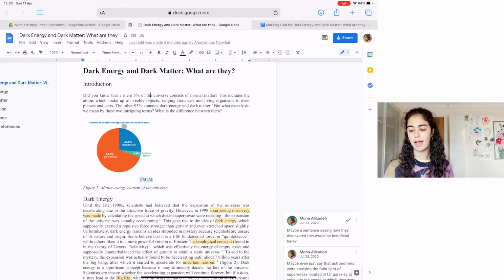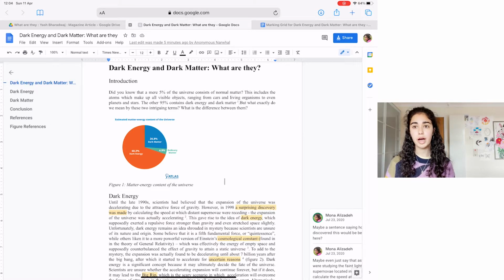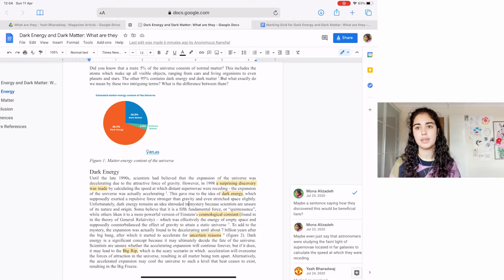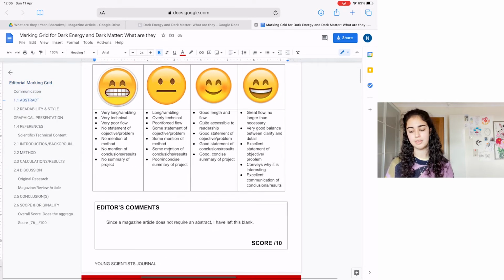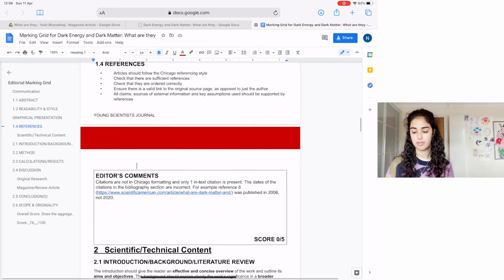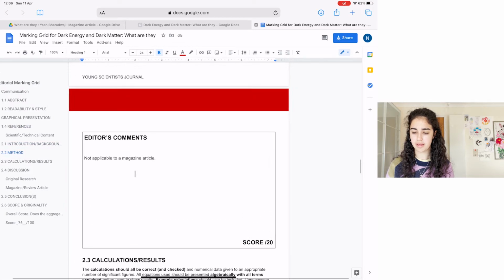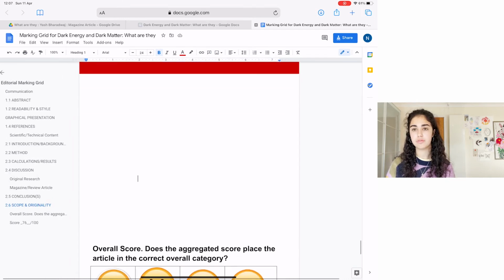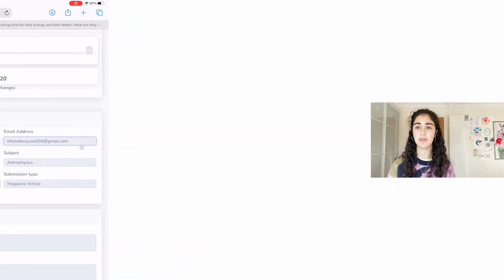How to do the Initial Review for a Blog Style Article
Mona explains how to edit a blog-style article for the journal. With how to make comments, fill out the marking grid and score articles.